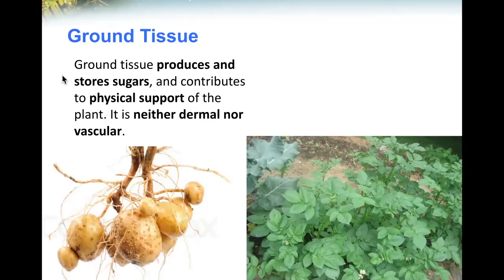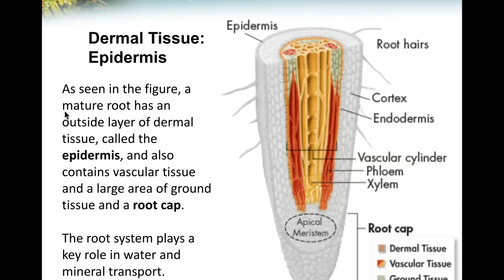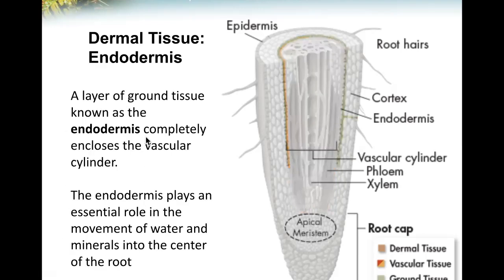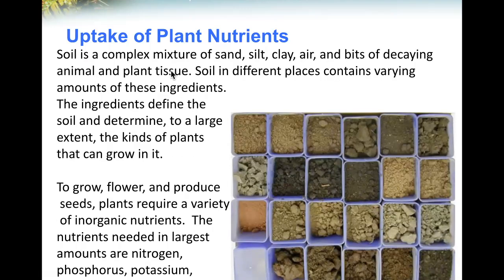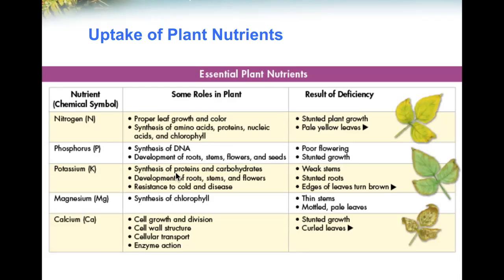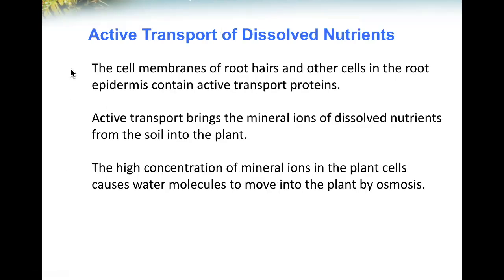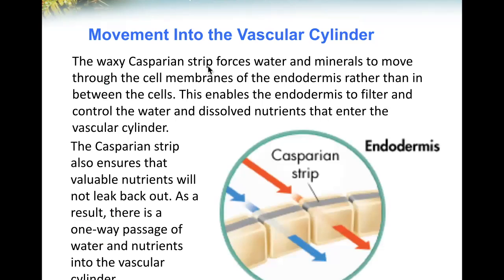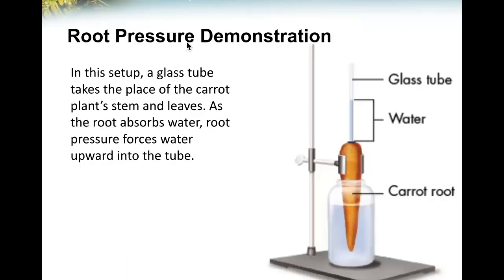6 23 2 Roots